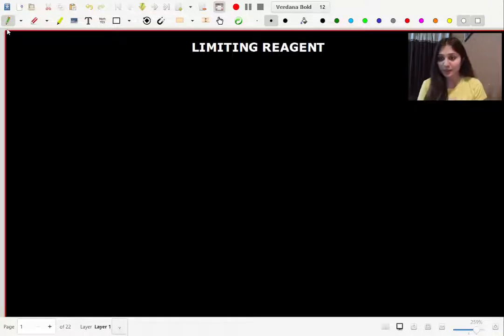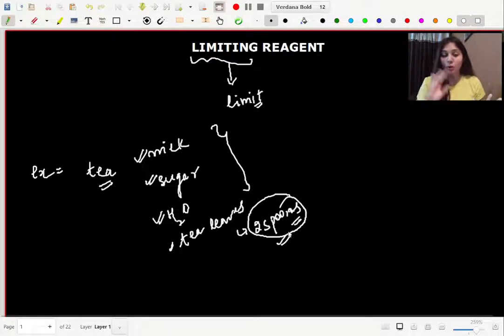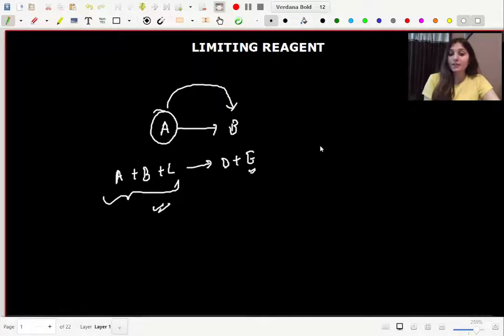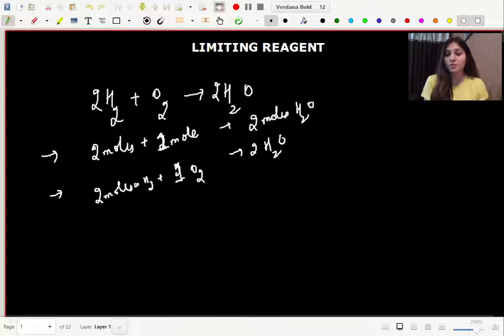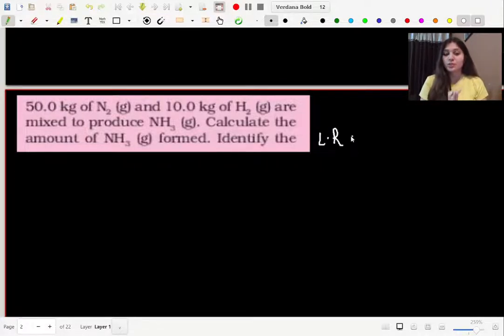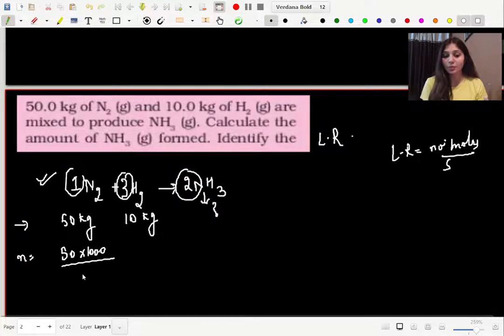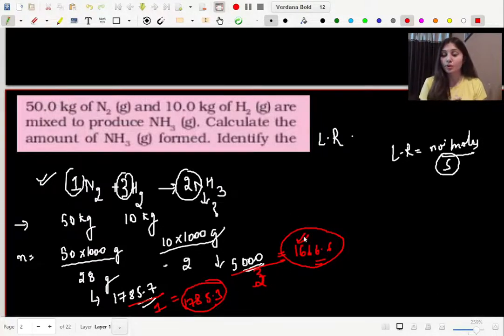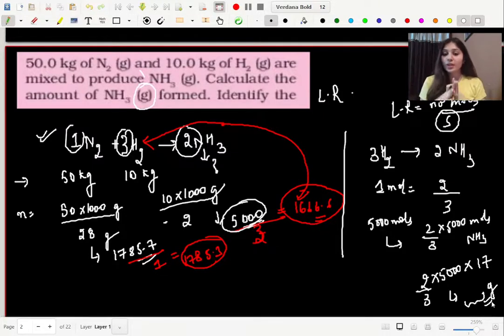Limiting Reagent Class 11 Chemistry | Some Basic Concepts of Chemistry | NCERT Class 11 | JEE /NEET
This video of Some Basic Concepts of Chemistry is an Explanatory video that covers an important topic of Limiting Reagent of Class 11 Chemistry NCERT JEE/NEET

Video Timeline:-

00:00 What is Limiting Reagent?
05:12 Example-1
09:40 Conclusion!

SOCIAL